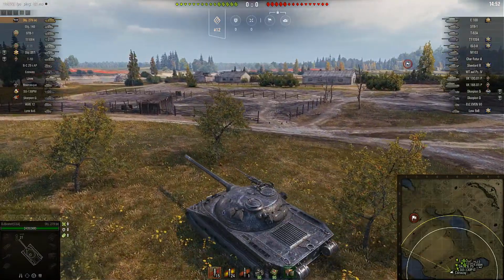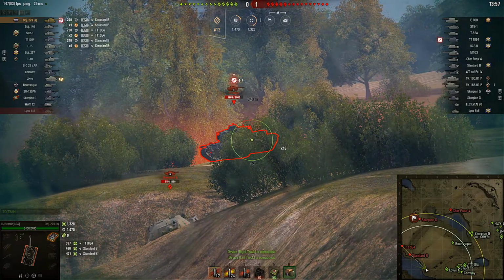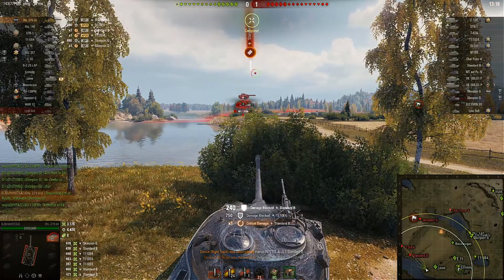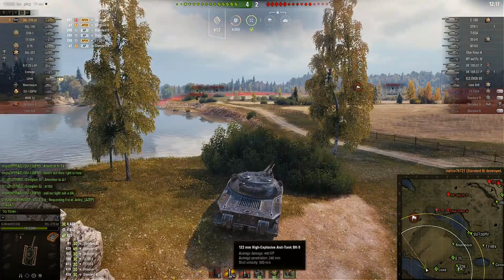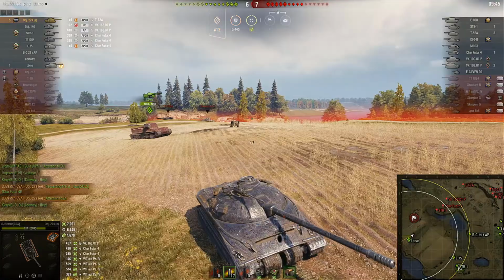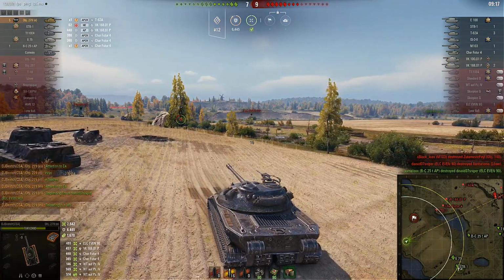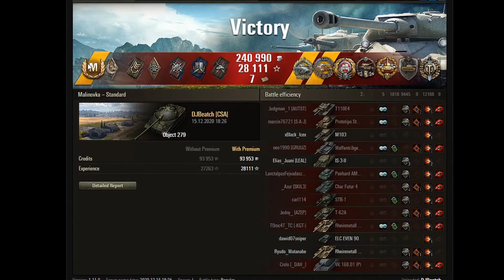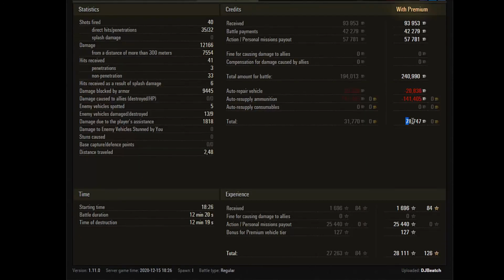The MOST OP TANK in World of Tanks (OBJ 279 E)